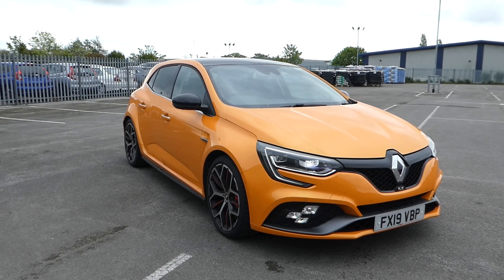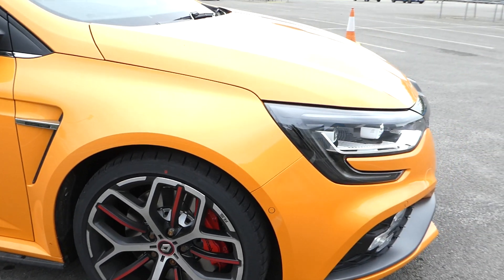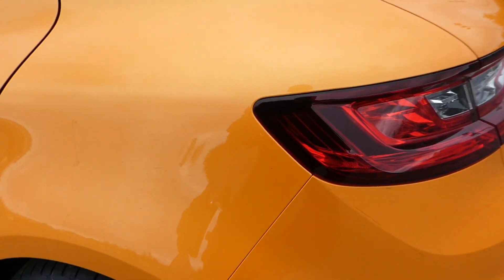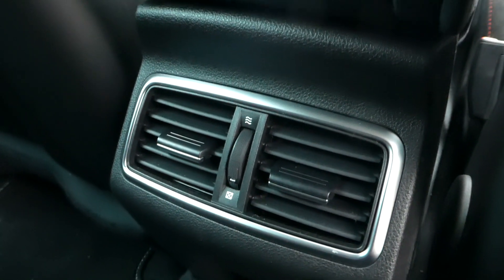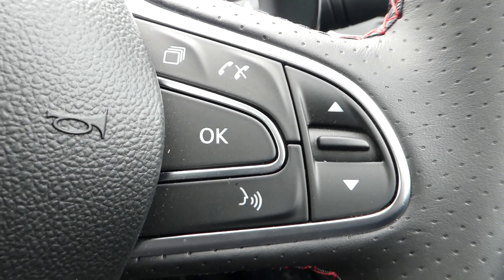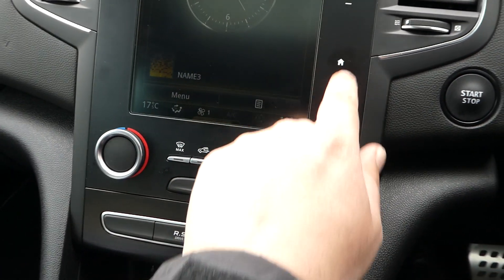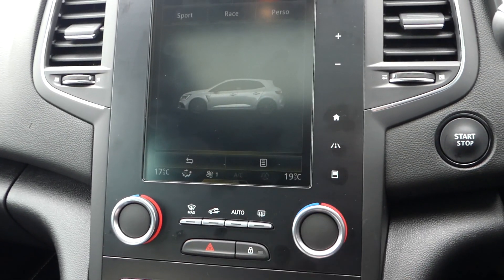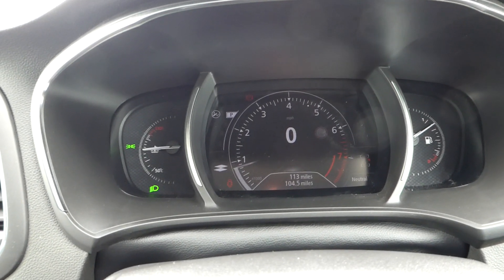Renault Megane R.s. 300 Trophy 5dr Auto - FX19VBP